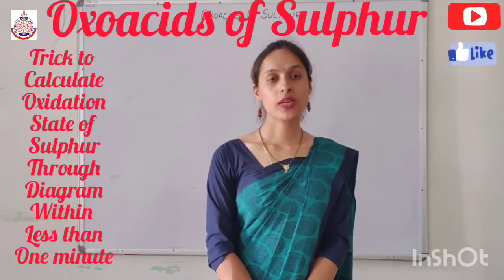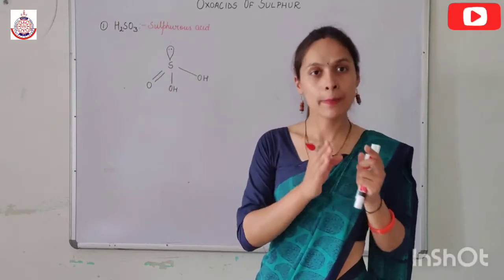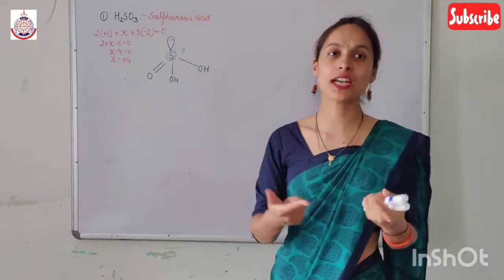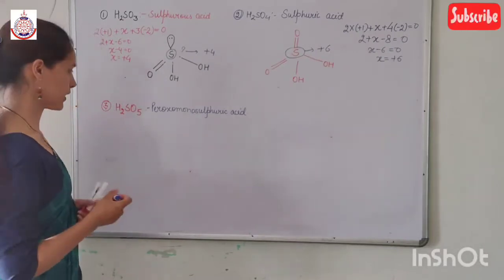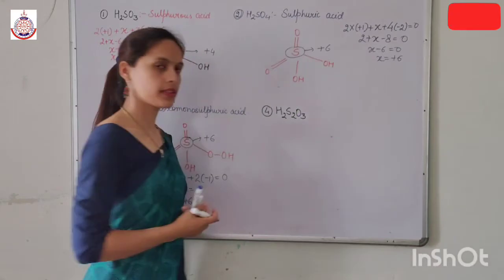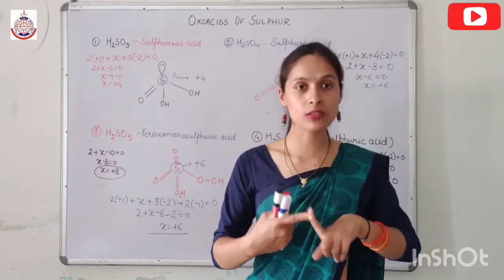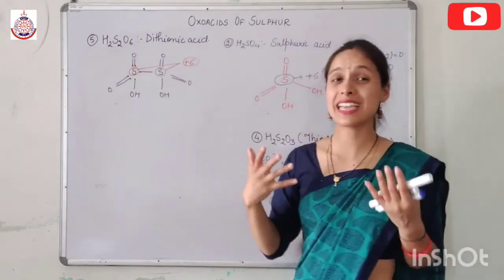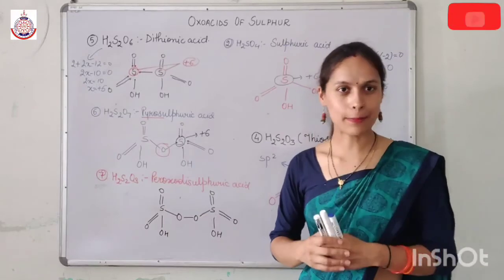12th||NEET||AIEEE||OXYGEN FAMILY (LECTURE IX)||OXOACIDS OF SULPHUR||TRICK TO FIND OXIDATION STATE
Hello students
I am here with a trick with the help of which you can tell the oxidation state of sulphur in oxoacids without doing any calculation .
If you know the structure of oxoacids of any element you can tell the oxidation state of that element with the help of this trick.

In this video at the last , there is one question for you and it's my belief that if you go through the video seriously you will surely give the answer of that question.
Give your answer in the comment section